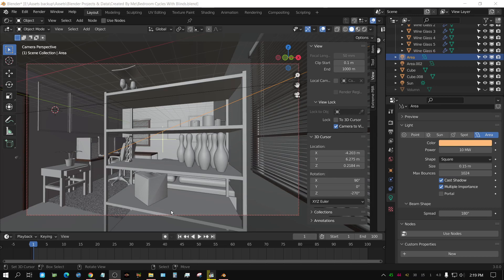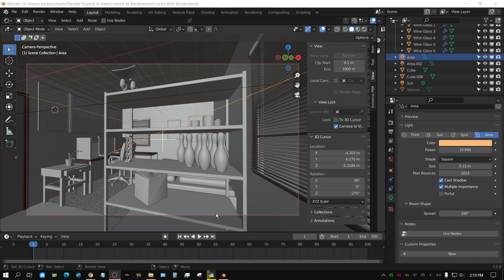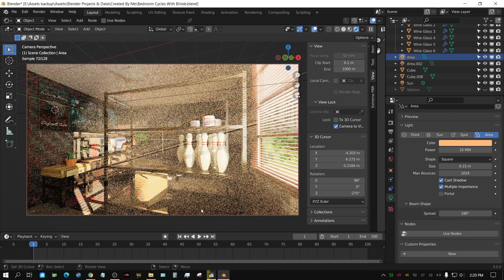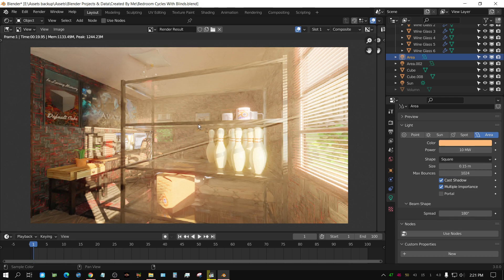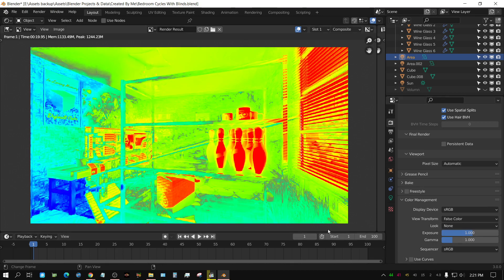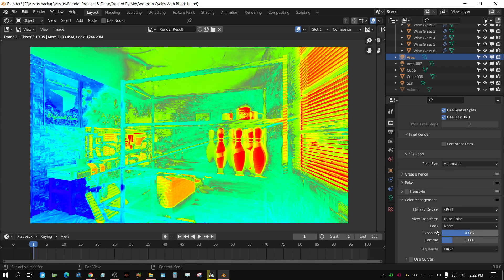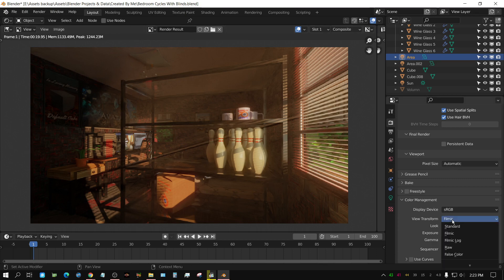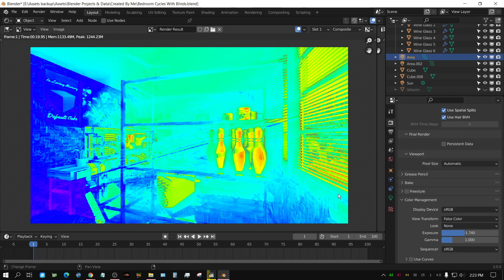Use False Color Feature To Help Correctly Set Exposure In Blender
In this Blender quick tip video I show you how to use a feature in Blender called "false color" to allow you to more easily set the exposure in Blender.

My Hardware:
Desktop 1
Motherboard: Asus X570 TUF
CPU: Ryzen 9 3900X
GPU: RTX 3070
RAM: 64GB 3600Mhz G Skill Ripjaws 4 X 16GB
STORAGE: 500GB NVME (Western Digital Black)
                    1TB Samsung Evo NVME
COOLING: Coolermaster Hyper 212

Desktop 2
Motherboard: MSI X470
CPU: Ryzen 5 3600
GPU: 2X Nvidia RTX 2060 Super
RAM: 32GB 2133Mhz G Skill Ripjaws 4 X 8GB
STORAGE: 250GB SSD Western Digital Blue
COOLING: Stock AMD Cooler
POWER SUPPLY: EVGA 500 Bronze